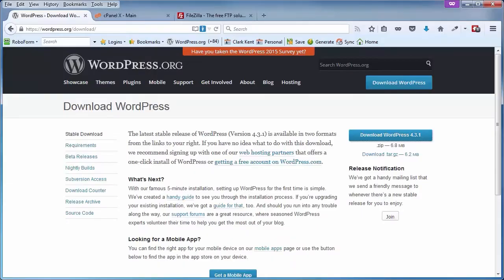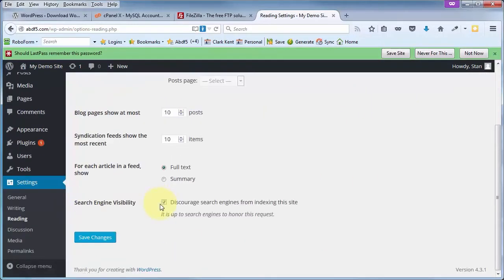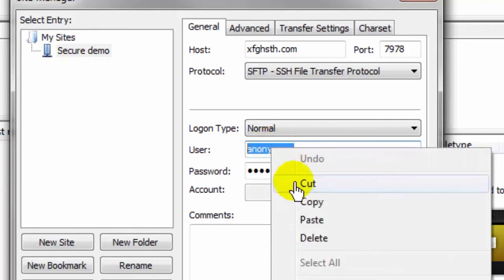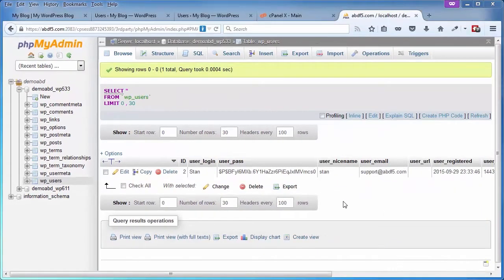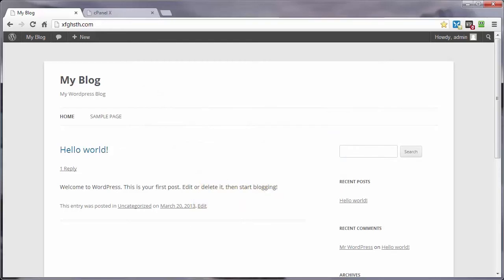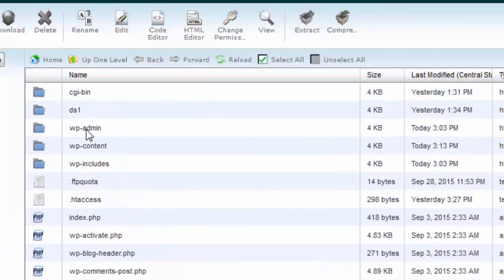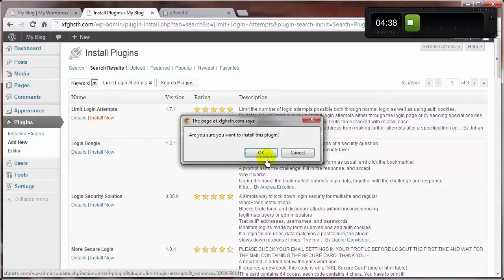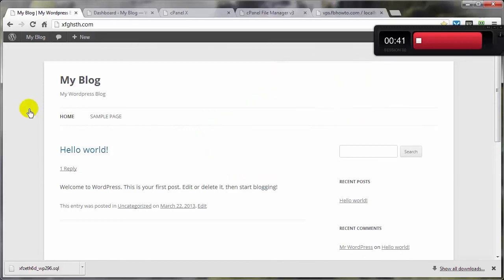Earn 500USD From WordPress Hacker Prevention Video Course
WordPress Hacker Prevention is explained in this 100% FREE video course. Now you will become a master in 5 days.